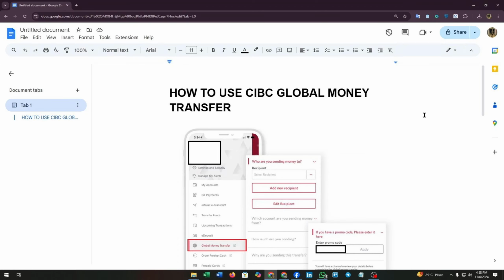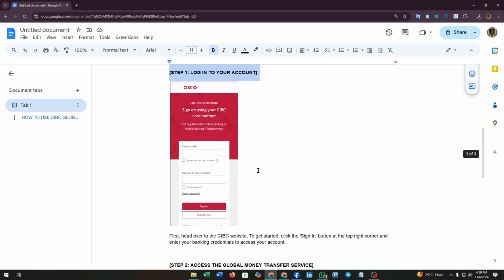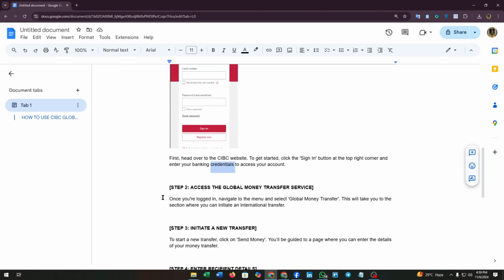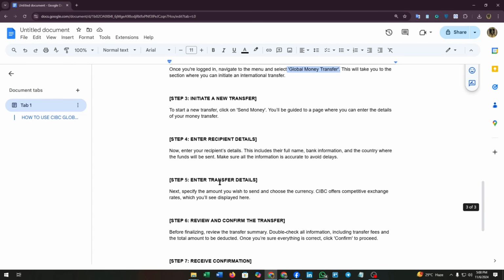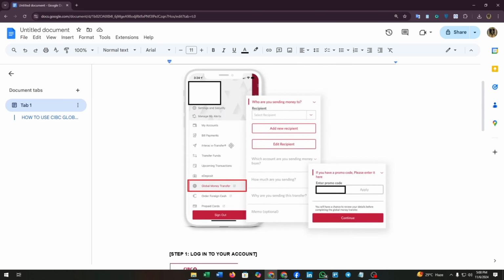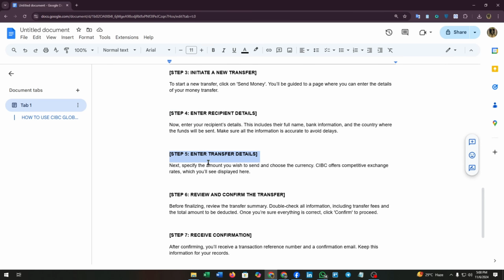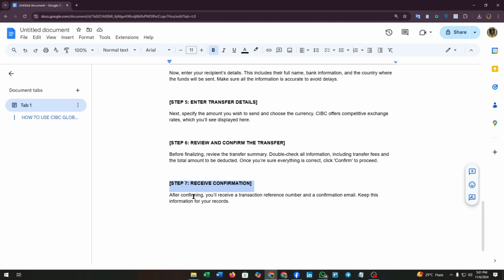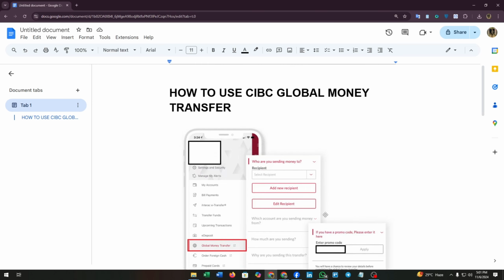HOW TO USE CIBC GLOBAL MONEY TRANSFER -2025 | (FULL GUIDE)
HOW TO USE CIBC GLOBAL MONEY TRANSFER |

Want to send money internationally with ease? In this full guide, we'll walk you through how to use CIBC Global Money Transfer, step by step. Learn how to send funds quickly and securely, all from the comfort of your home! Perfect for first-time users or anyone needing a refresher.